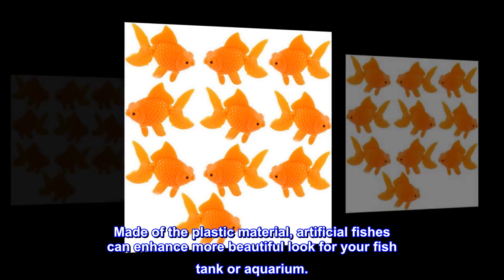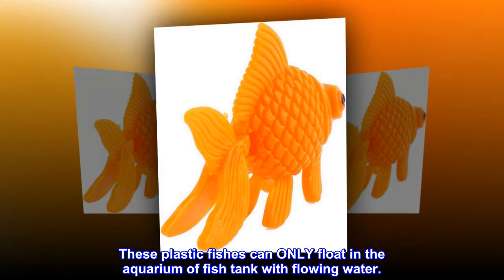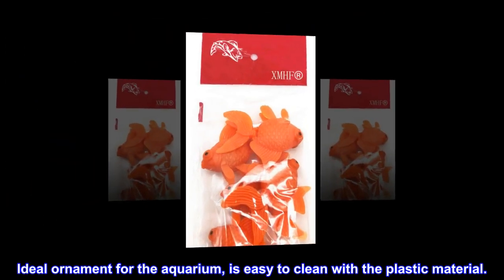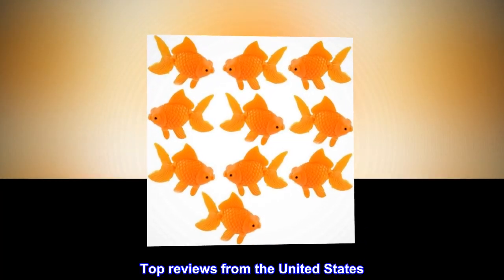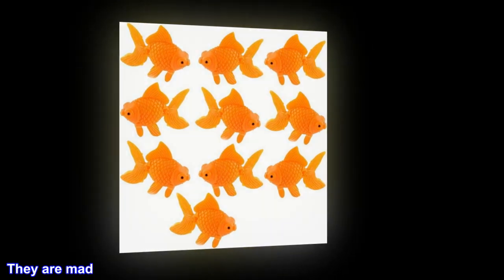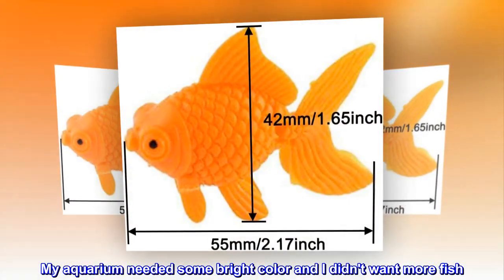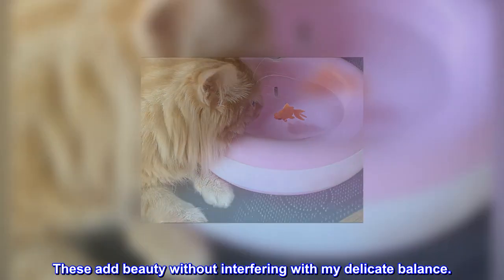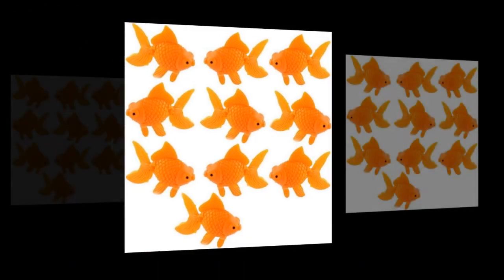XMHF Aquarium Fish Bowl Tank Artificial Floating Plastic Orange Decor Goldfish Ornament Fish Tank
Made of the plastic material, artificial fishes can enhance more beautiful look for your fish tank or aquarium.
These plastic fishes can ONLY float in the aquarium of fish tank with flowing water.
No harm on the quality of the water.
Ideal ornament for the aquarium, is easy to clean with the plastic material.
Help creates natural and realistic environment for aquatic life.
Very cute
These cute little fish bob around in my aquarium and outside pond.
They are made of sturdy hard plastic and the tail moves gently in the current.
My aquarium needed some bright color and I didn't want more fish. I have some gentle axylotles that stay on the bottom of the tank. These add beauty without interfering with my delicate balance.
As for the outside pond, it looks like more goldfish in the pond. Very pretty.